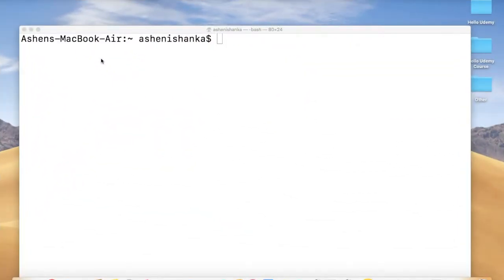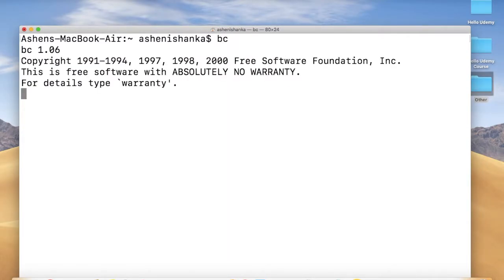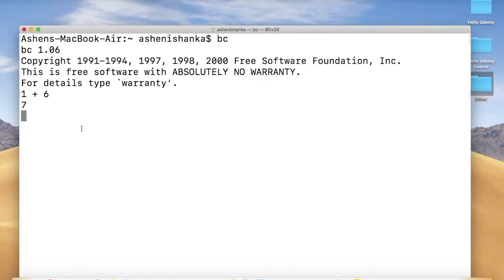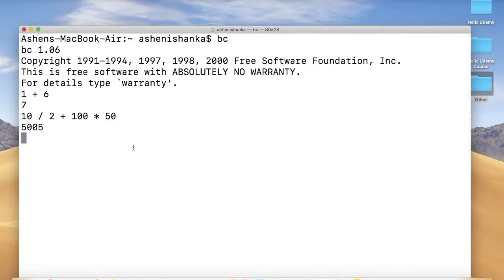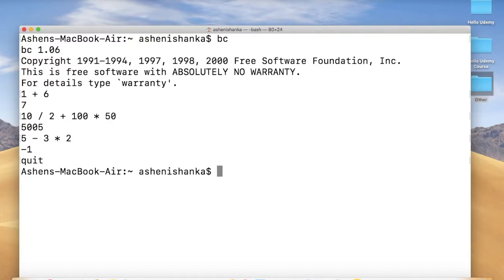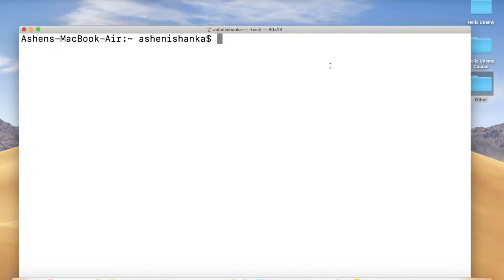Calculator in Terminal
This is how to Calculate in Terminal